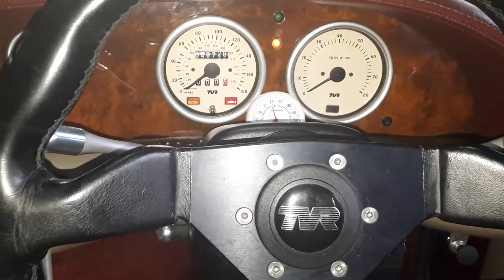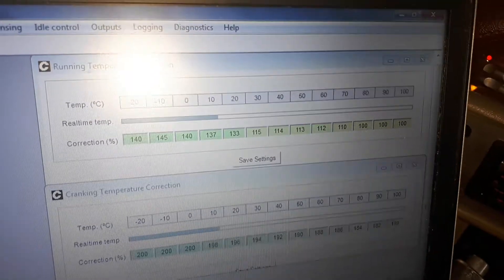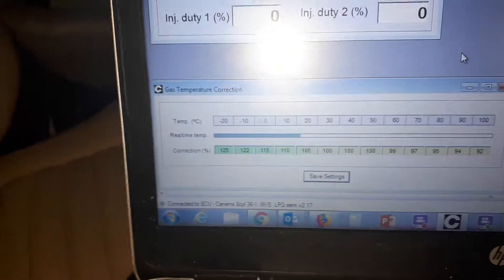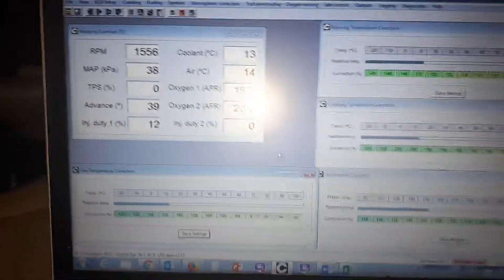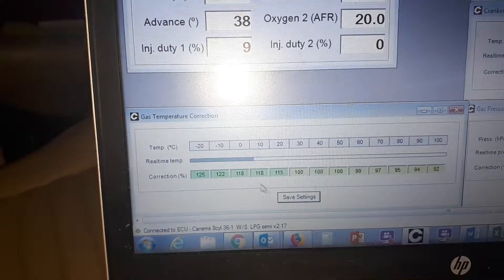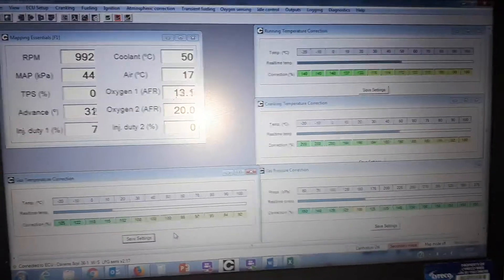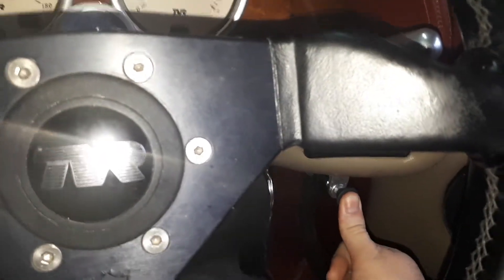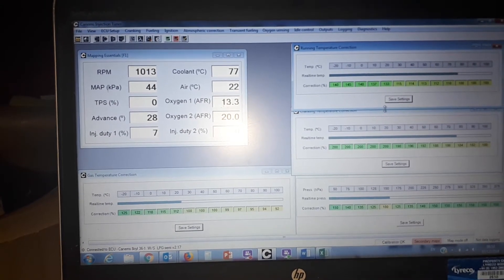LPG Cold Start Test 3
Using gas temp correction to fine tune the warmup phase